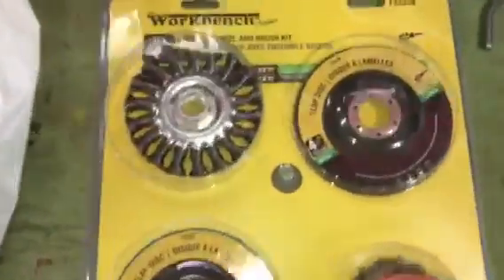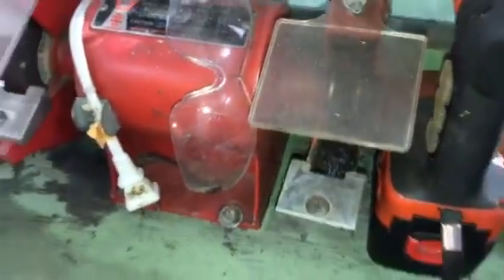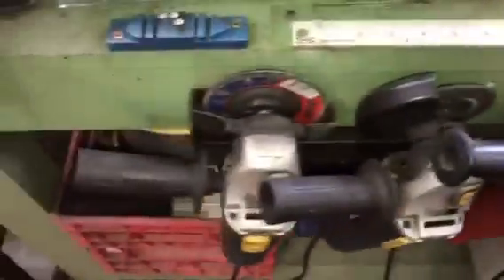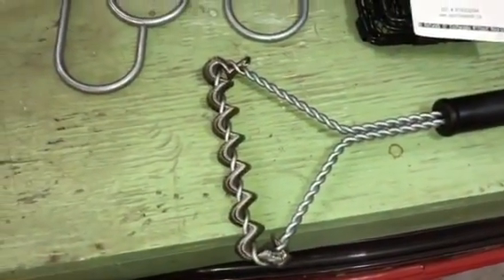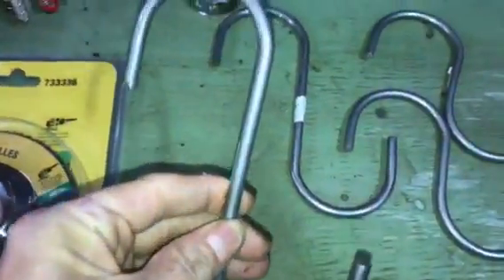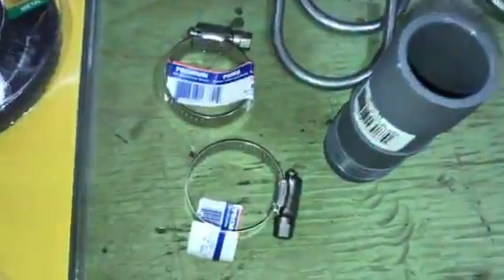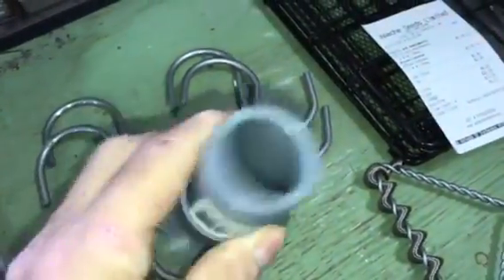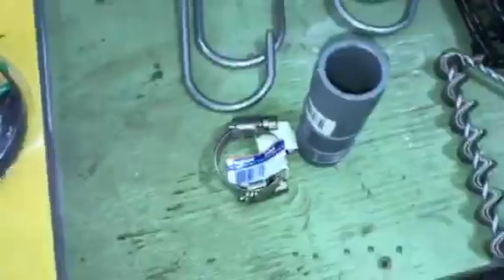Small Tool Haul from Peavey Mart and the garden Center (Spring 2018)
Bought a few things while I was taking the wife shopping for garden stuff.